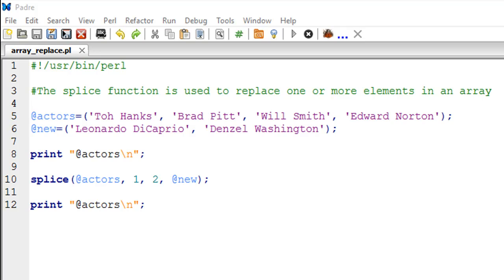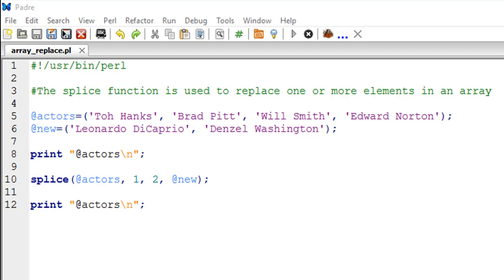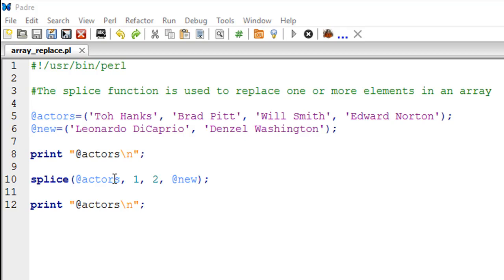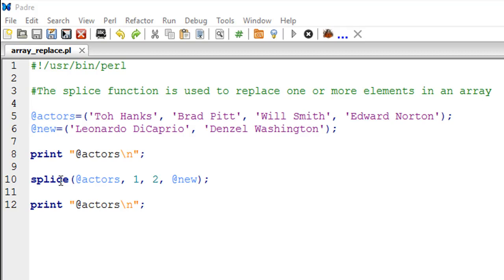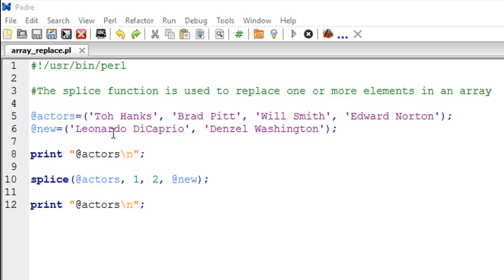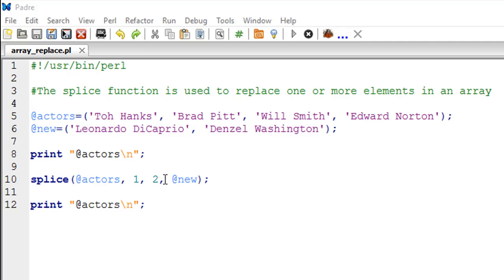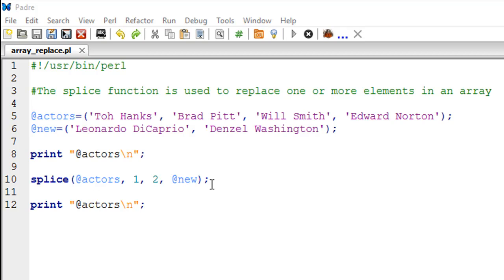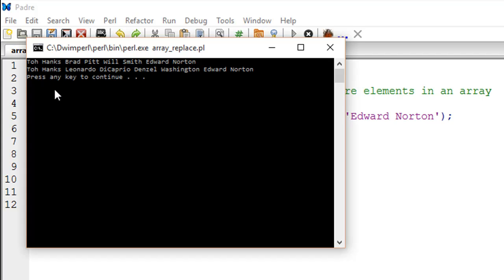Perl Tutorial - 9: Replacing Array Elements